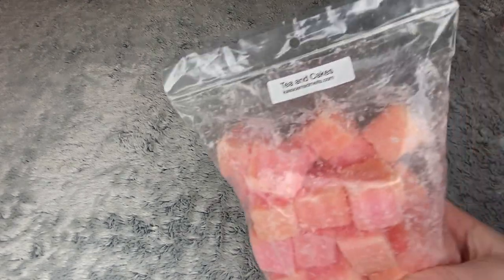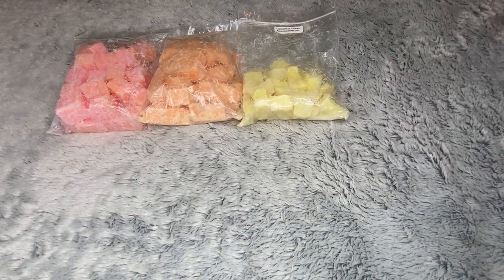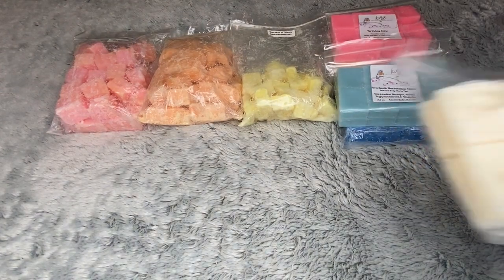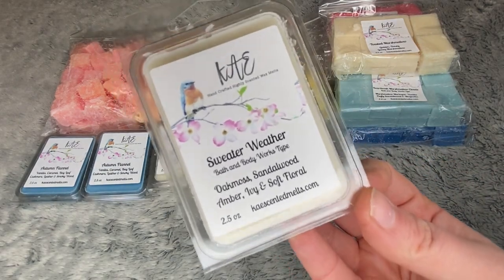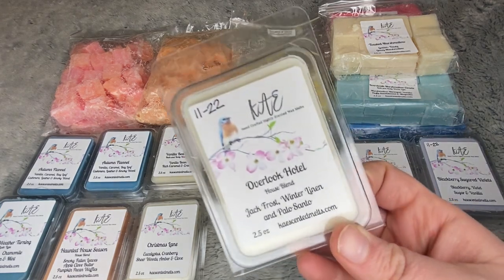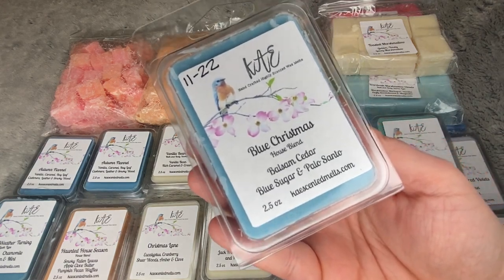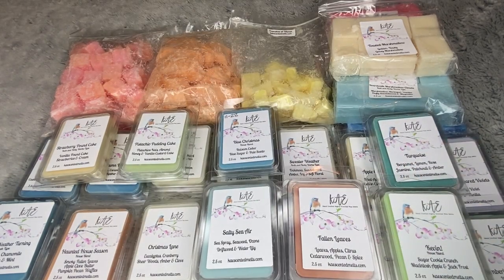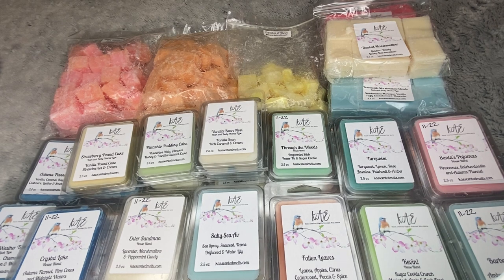KAE SCENTED WAX MELTS Collection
Hi everyone! Today i'm going to be sharing my Kae Scented Wax Melts Collection. I hope that you enjoy!

On Instagram: Octoberlife (All Fall Related)